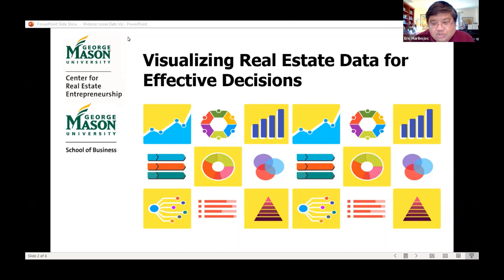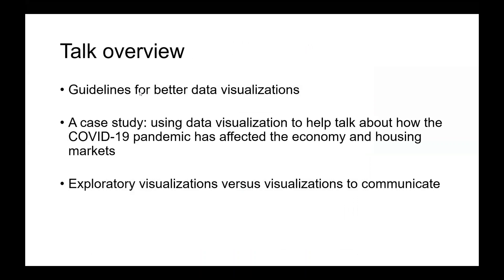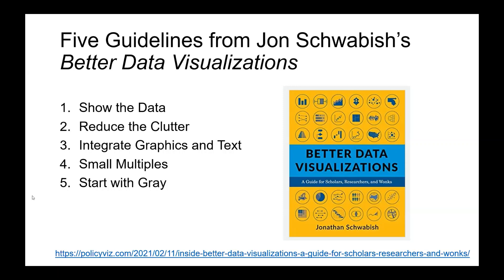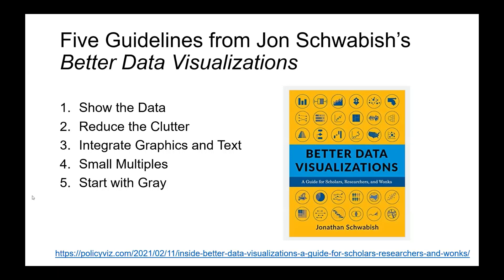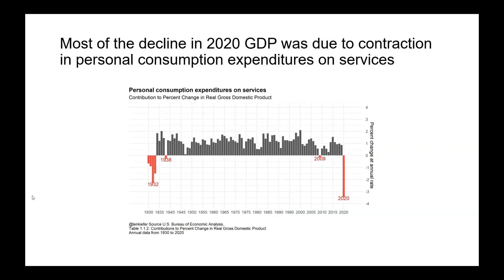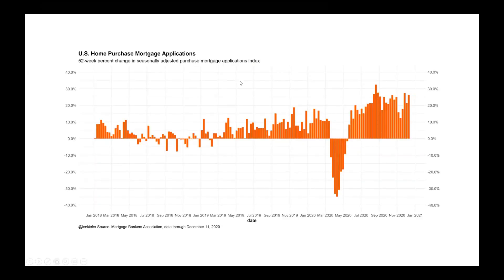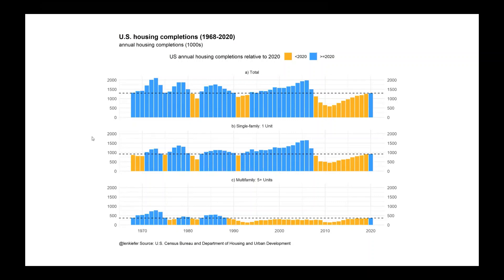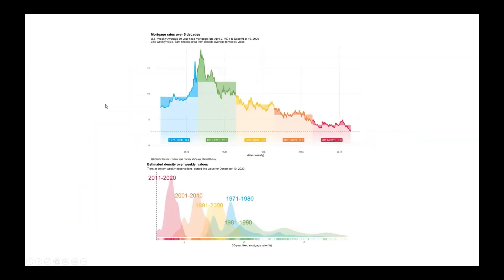Visualizing Real Estate Data for Effective Decisions